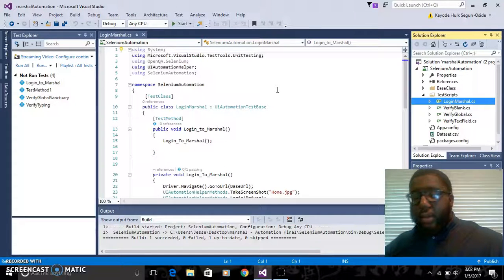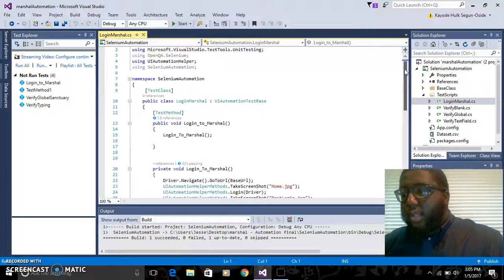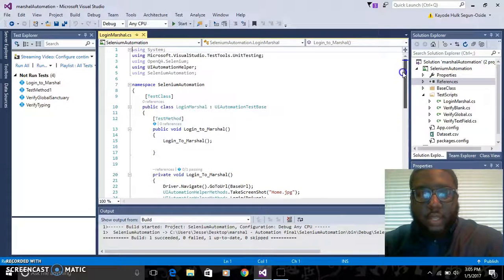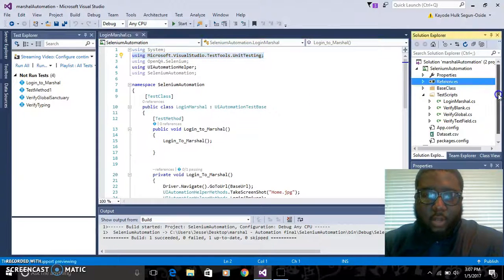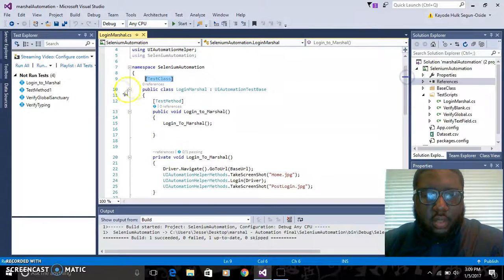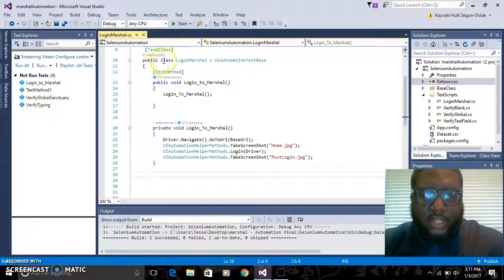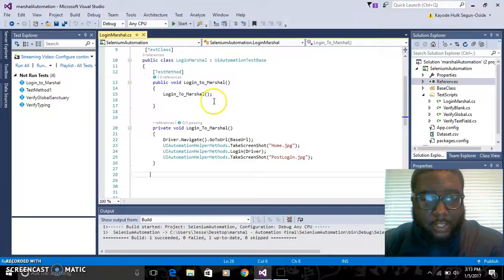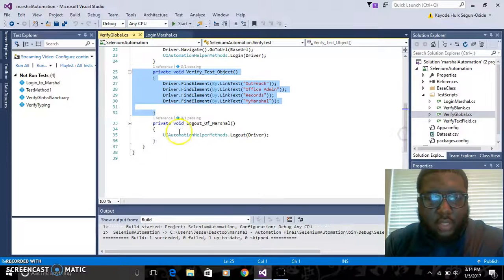Test Case Construction (Series on Selenium #3)